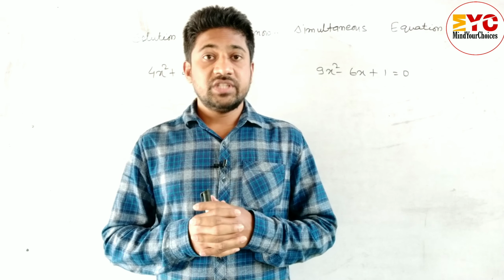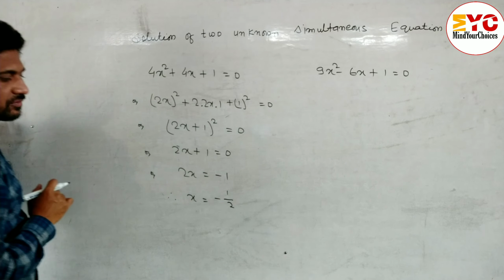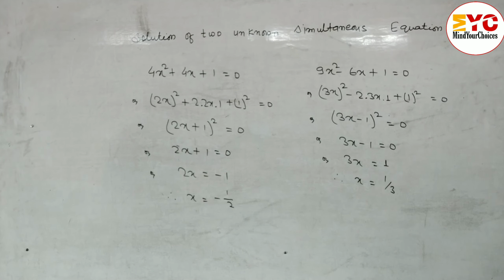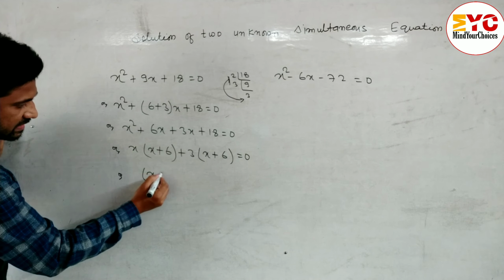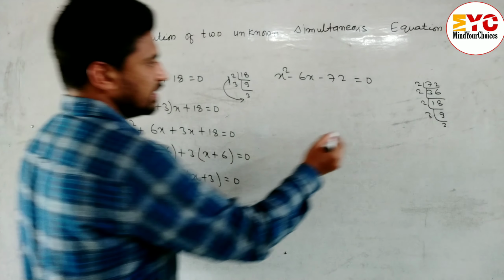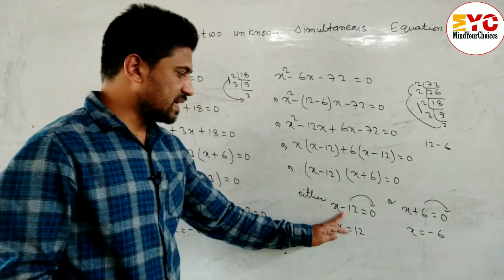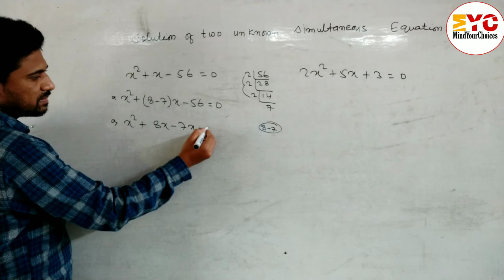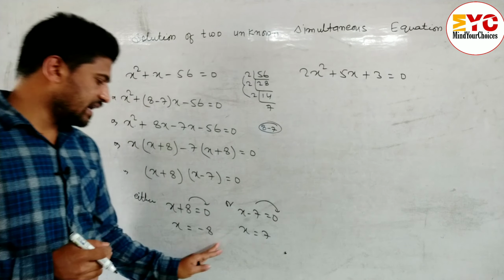Quadratic Equation Questions Solve || How to Solve Quadratic Equation By Factoring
Quadratic Equation Questions Solve || How to Solve Quadratic Equation By Factoring || Quick and Simple Algebra Tricks || MindYourChoices

This algebra video tutorials explain how to solve quadratic equations by factoring and also this video contains plenty of examples and practical problems

Some Important videos for students👇👍

This video is related with these topic 👇
solving quadratic equations by factoring solving quadratic equations
quadratic equations
quadratic formula
factoring
algebra
examples
practice problems
problems
QUADRATIC
QUADRATIC EQUATIONS
EQUATIONS QUESTIONS
QUADRATIC EQUATIONS QUESTIONS IMPORTANT QUADRATIC EQUATIONS Quadratic Equation
Quadratic Formula
Quadratic Formula Calculator
Quadratic Equation Solver
Quadratic Equation Formula
Equation Solver
Quadratic Equation Calculator
Quadratic Expression
Quadratic Equation Problems
Quadratic Equation Examples
Quadratic Equation Questions with Solutions